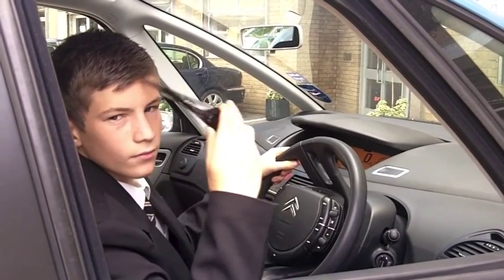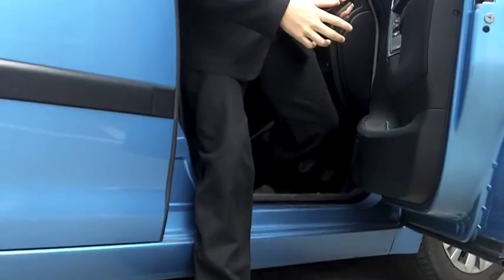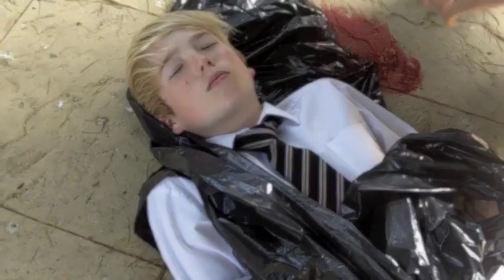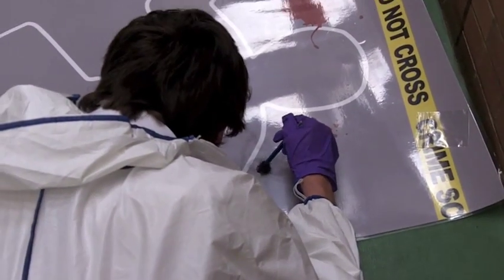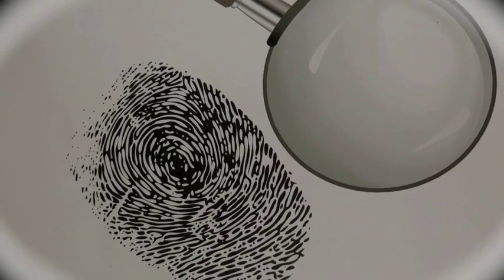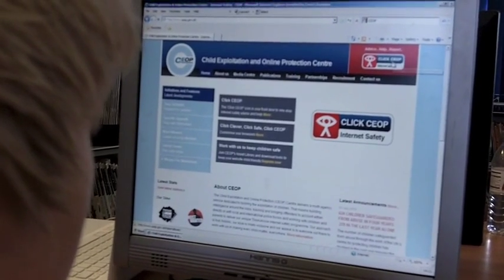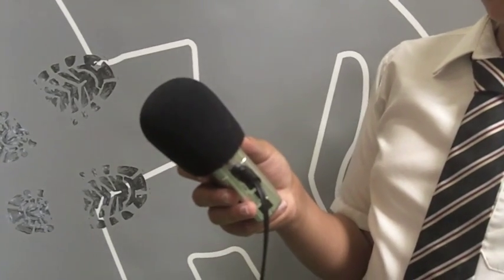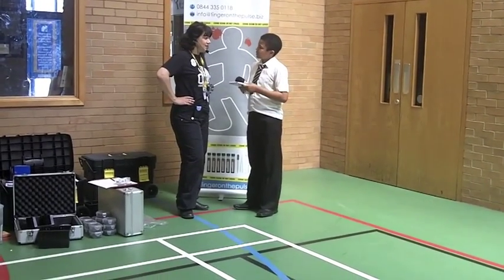'CSI' Forensic Science Workshop KS2, KS3 & KS4 - Bringing 21st Century Science into your Classroom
Have you ever thought about forensics and crime scene investigations? At Carre's Grammar School in Sleaford, Jacqui Thompson has visited some Year 9s and has spent a whole day teaching them about what really goes on behind the 'crime scene' tape. Dressed up in giant white SOCO suits, the whole year group has been fumbling around the sports hall, looking for clues and finding out where and how the criminals really leave a trail. Transformed into a crime scene, the sports hall is where the pupils of Carre's are tapping away, trying to find out the answers. Finger prints and even ear prints are just some of the things the pupils have been exploring. Further information on these KS2 & KS3 / KS4 Forensic Science Workshops and Lesson Plans can be downloaded by visiting